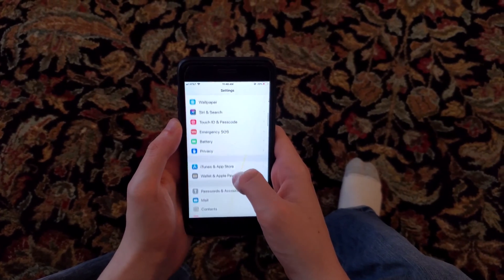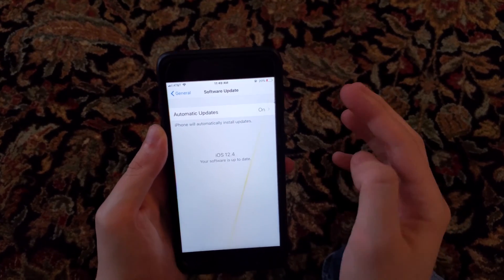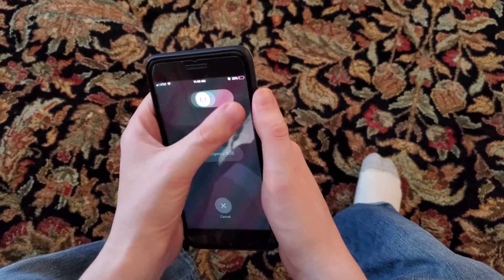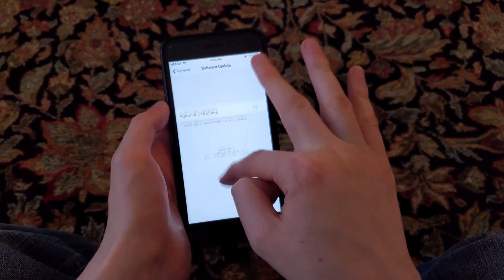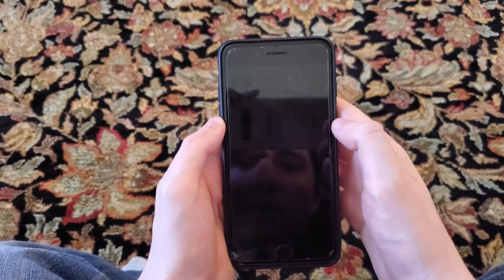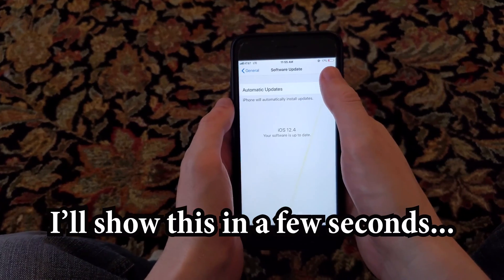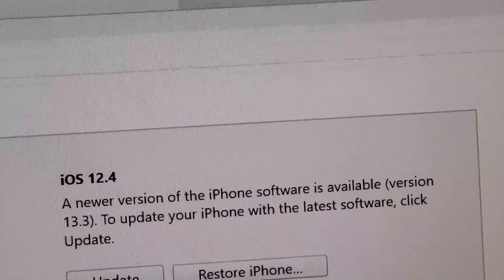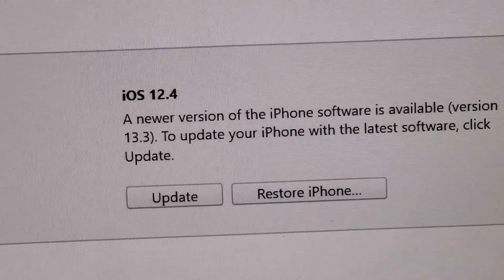New iOS Update Not Available to Download (iPhone Solution)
If your iPhone can't download the latest version of iOS 13 OTA then here are a few possible solutions. Works for iPhones eligible for iOS 13, which goes all the way back to iPhone 6s / SE up to the latest version iPhone 11. iTunes is the final solution, but at least one of these should work. iPhone 8 Plus used in this video.